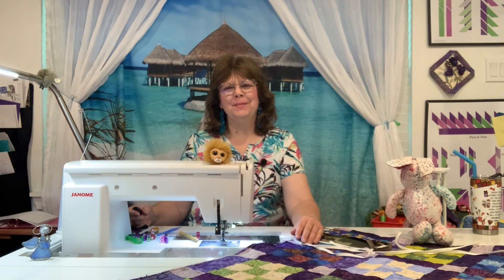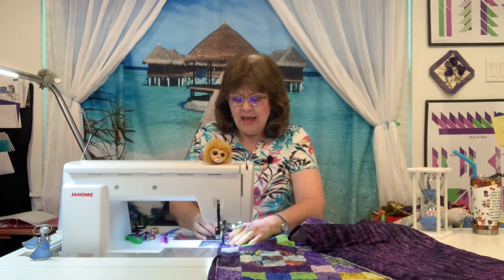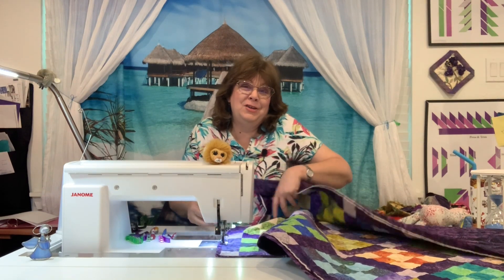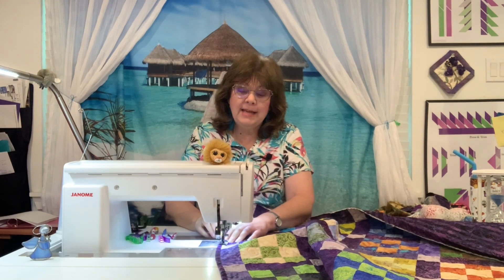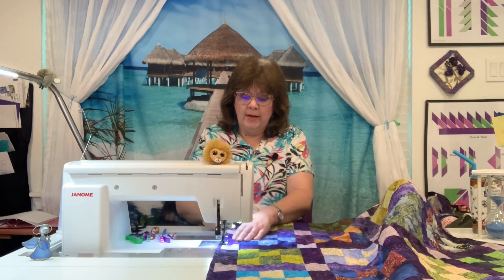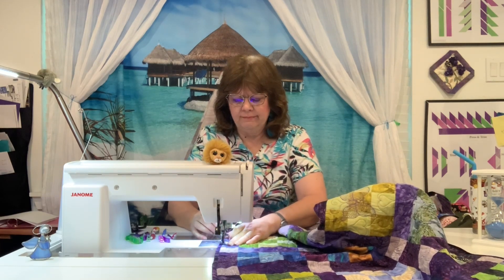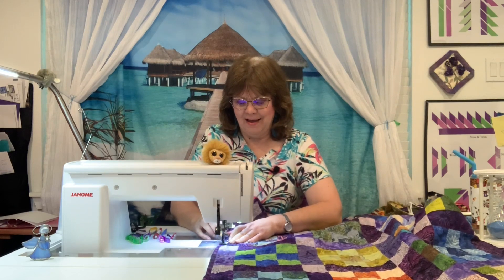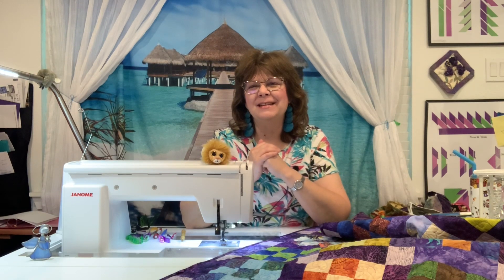15 Minutes to Ramble 'N Sew Episode 8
Looking for a little normal? Why not join Karen, The Quilt Rambler, as she rambles on while sewing a quilt binding encouraging everyone to staycalmandquilton while finding your joy during this global pandemic. @TheQuiltRambler